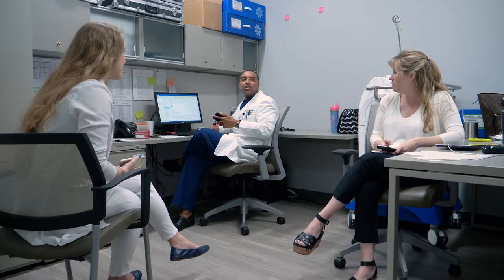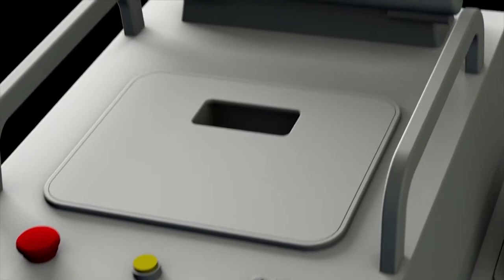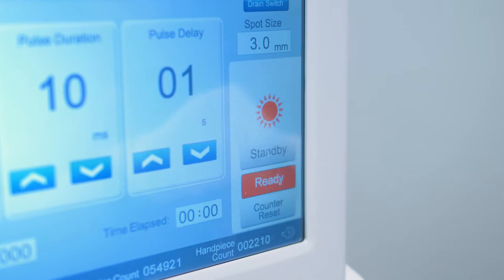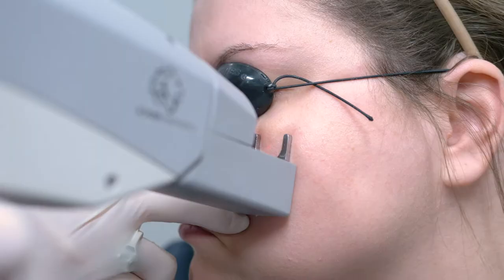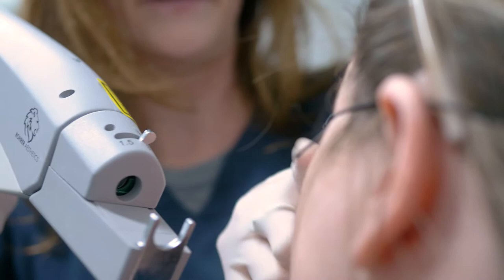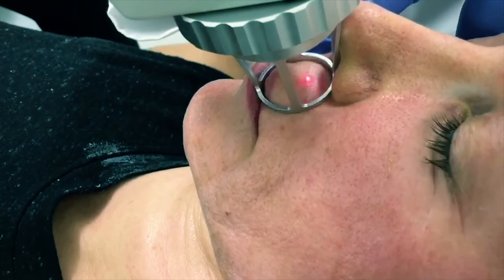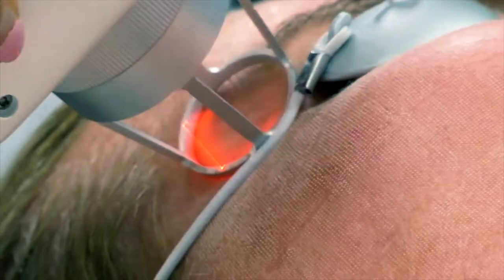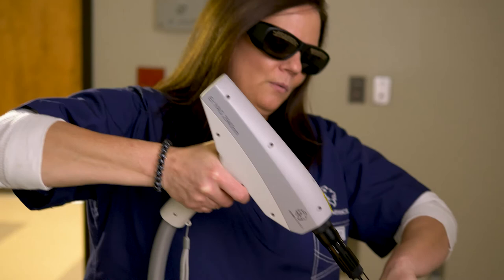Rohrer Aesthetics featuring Mark Rohrer President/CEO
Mark Rohrer President/CEO of Rohrer Aesthetics describes the company he has built from his love of the aesthetics industry.